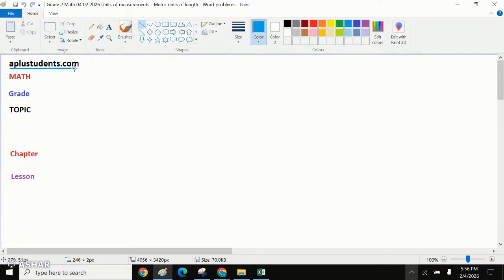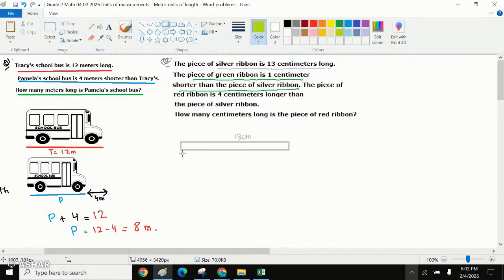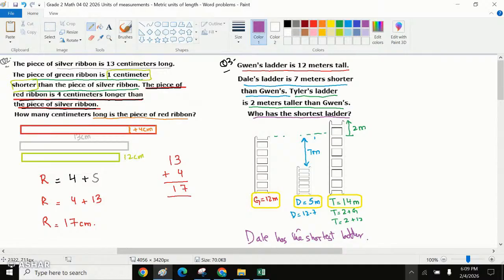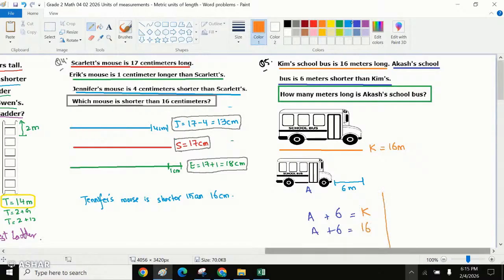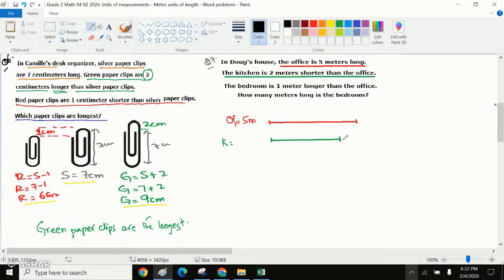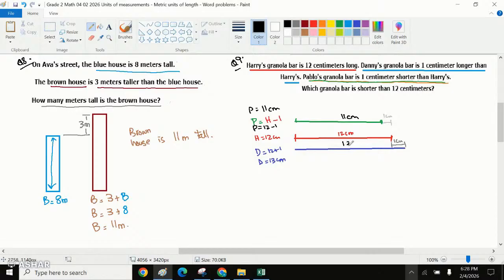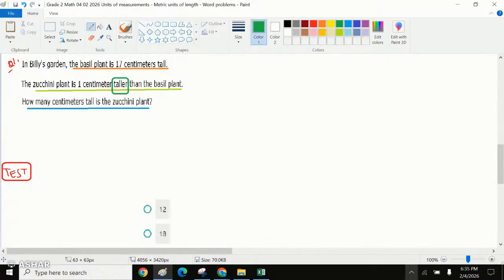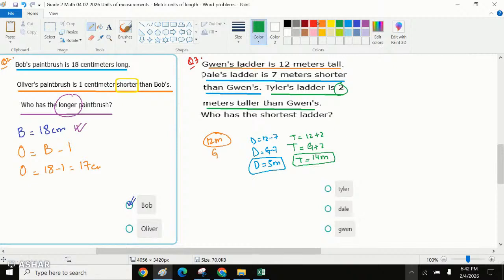Math, Grade 2, February 04, Units of measurements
Metric units of length - Word problems